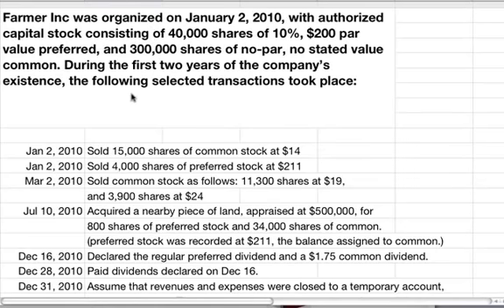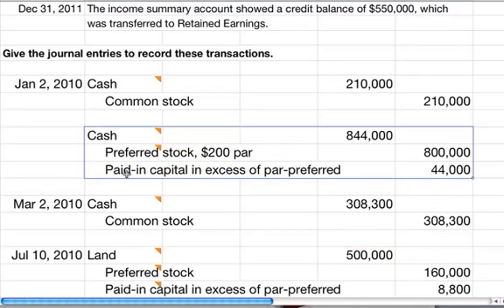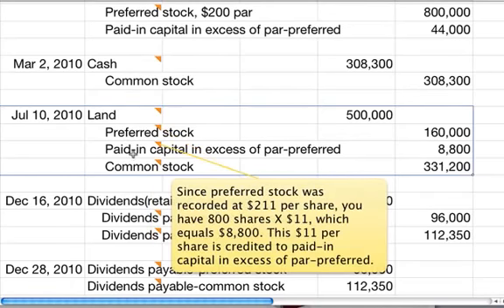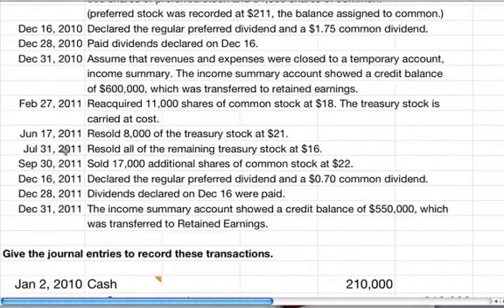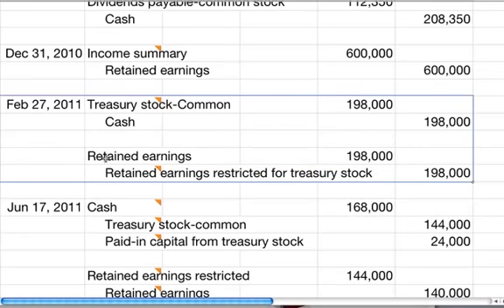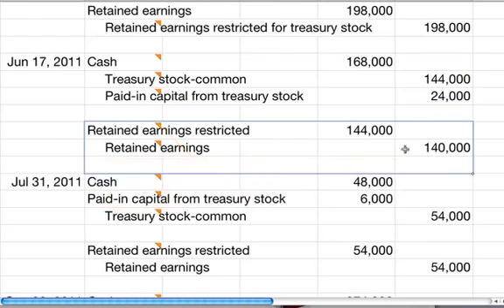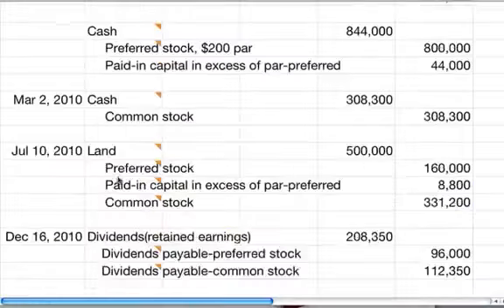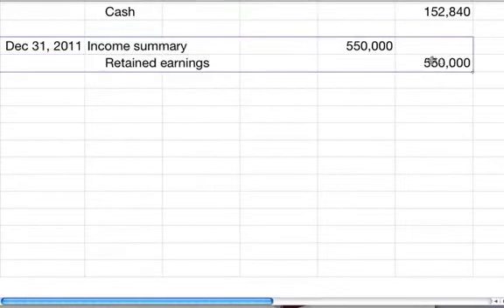Stockholders' Equity Transactions